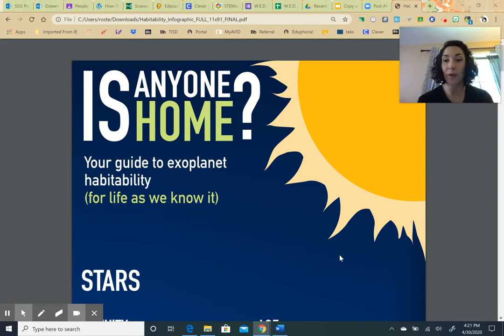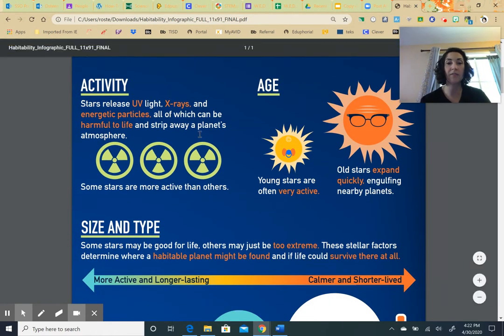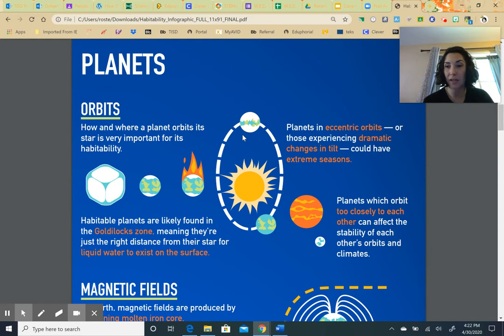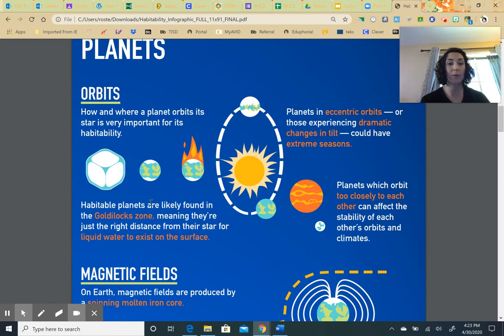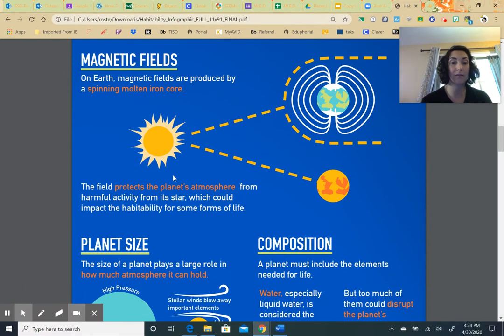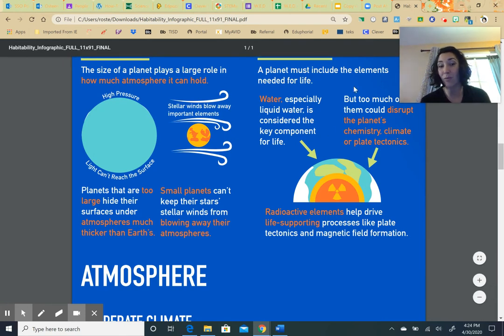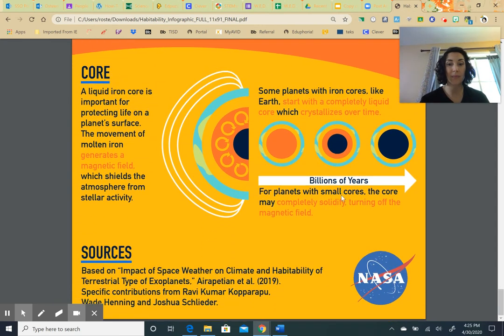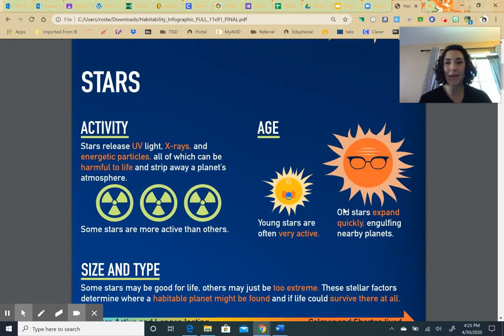Life on Earth: Habitability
A video explaining the infographic over the habitability of Earth!